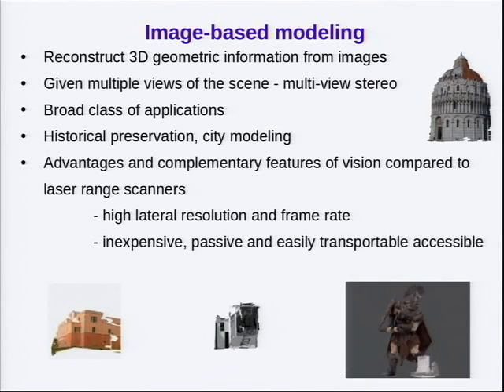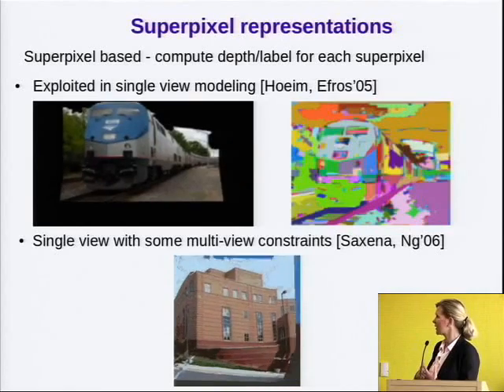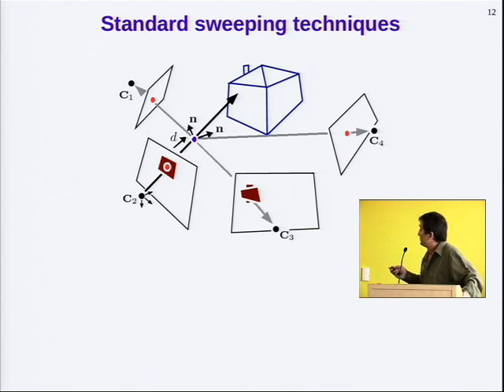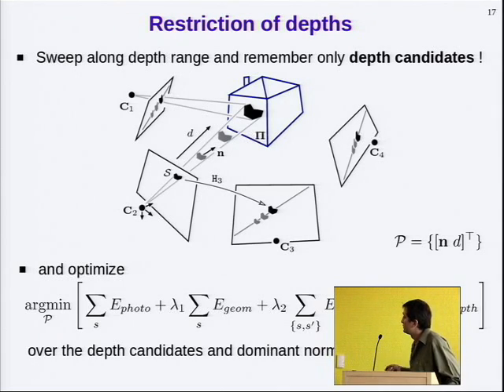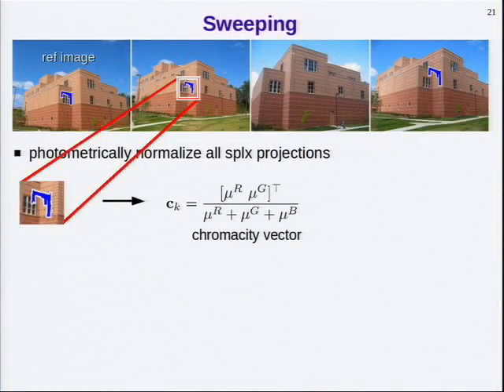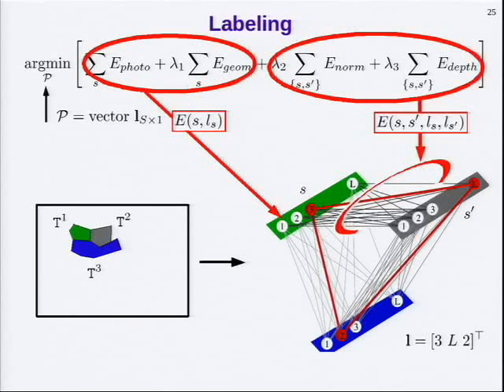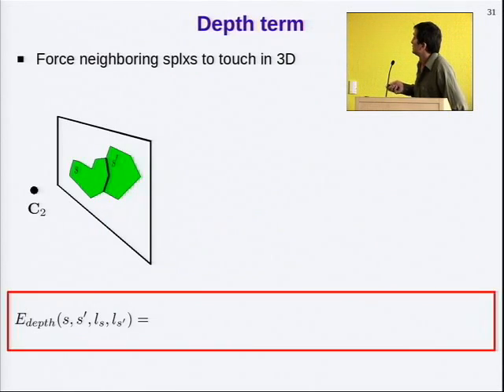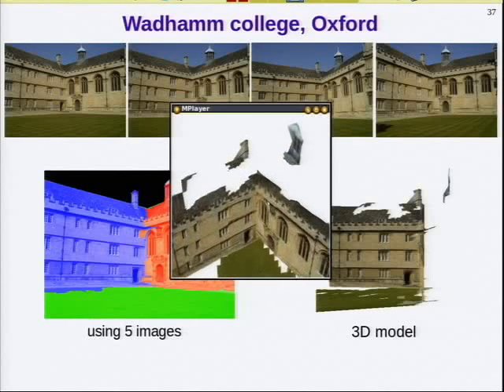Multi-view Superpixel Stereo in Man-made environments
ABSTRACT

Man-made environments possess many regularities which can be efficiently
exploited for 3D dense reconstruction from multiple widely separated views. We
present an approach utilizing properties as piecewise planarity and restricted number of plane orientations to suppress the ambiguities causing failures of standard dense stereo methods. We formulate the problem of 3D reconstruction as one of MRF inference over an image presegmented into superpixels.

Using this representation, we propose novel robust cost measures which handle favorably problematic scenarios containing many repetitive structures and textureless or low textured regions. We demonstrate our approach on several low textured wide-baseline scenes demonstrating superior performance compared to previously proposed methods.

Speaker: B. Micusik,  J. Kosecka